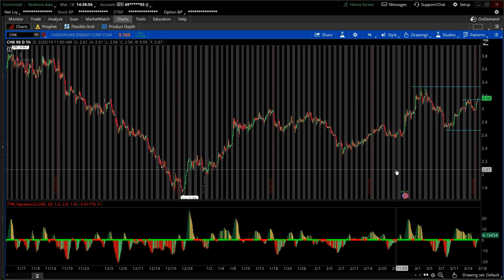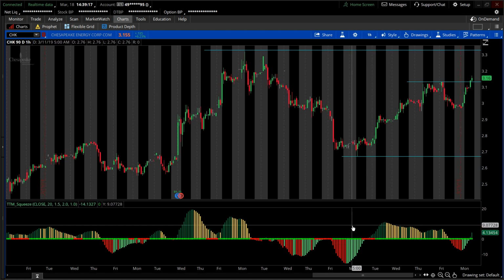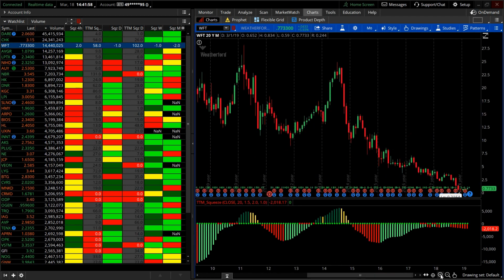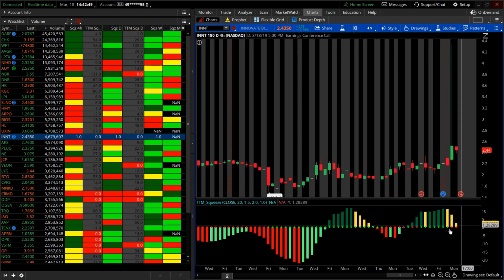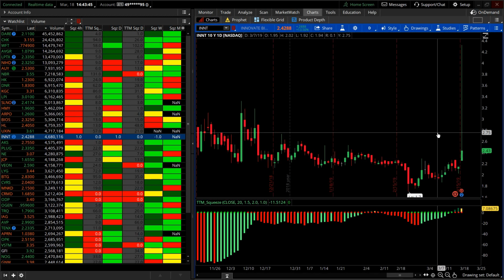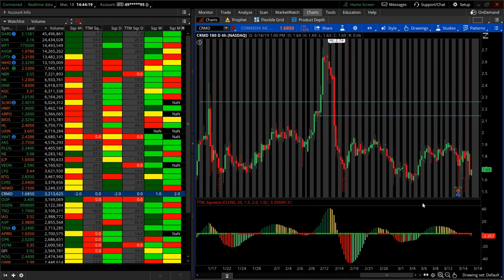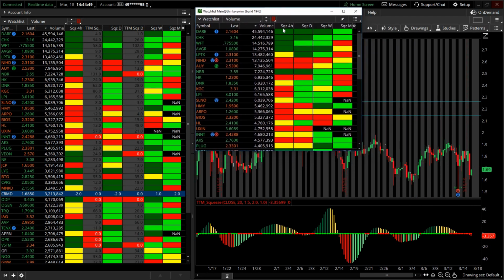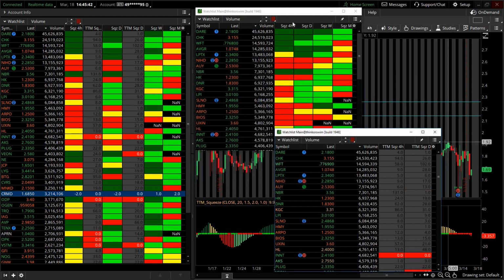TTM Squeeze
How to apply John Carter TTM Squeeze to your watch list for quicker scans on what direction the market is going. Be able to trade with the trend.